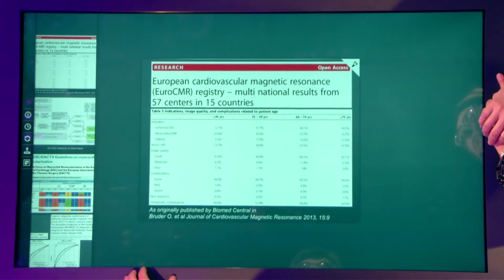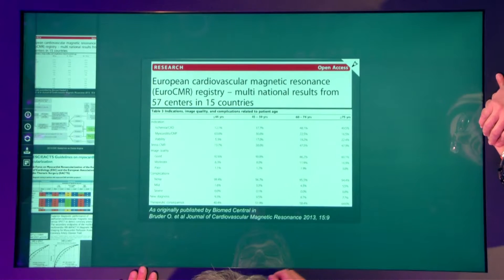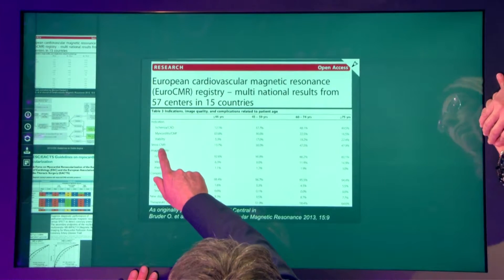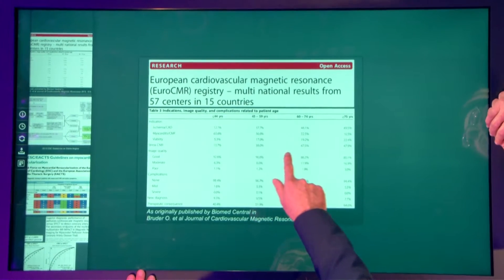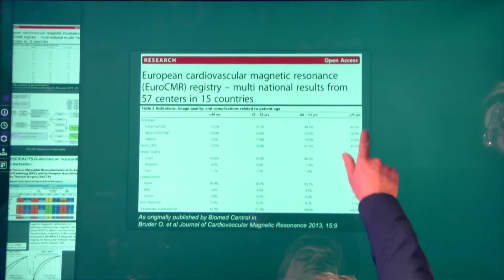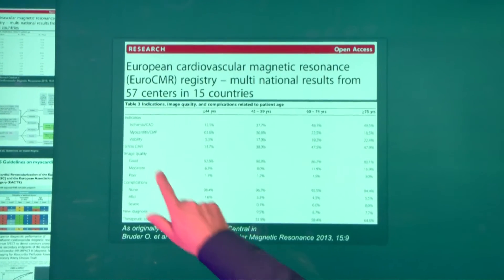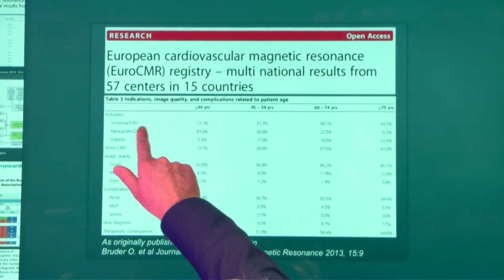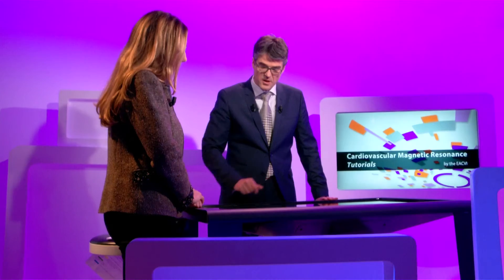EACVI CMR Tutorials - 04 - CMR Stress Perfusion and Ischaemic Heart Disease